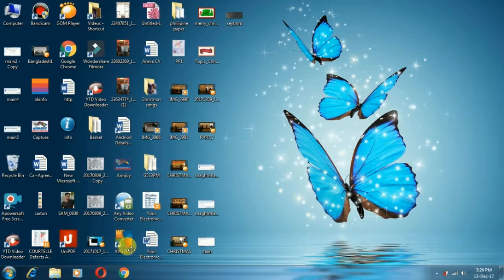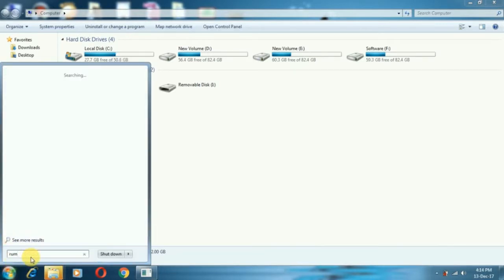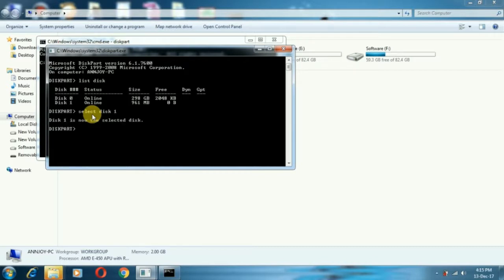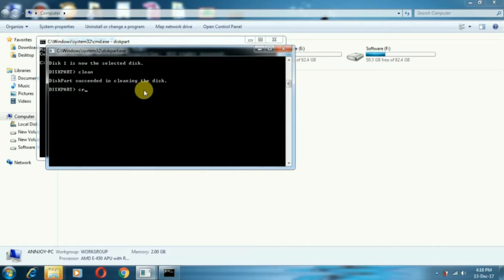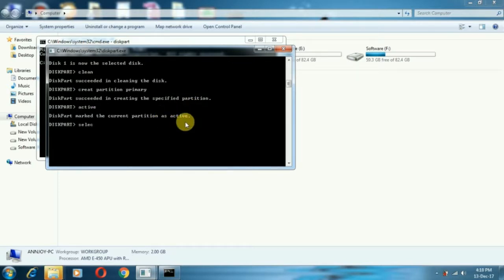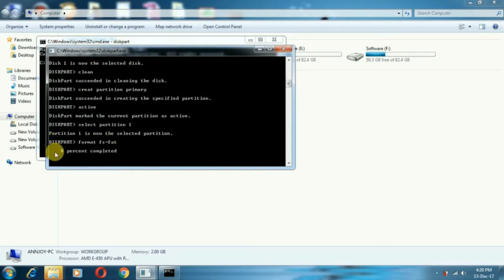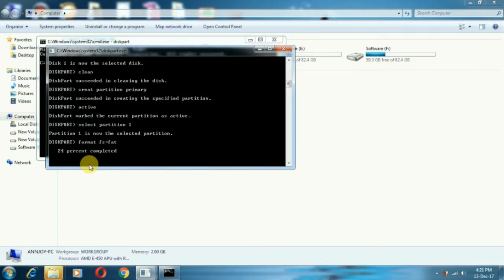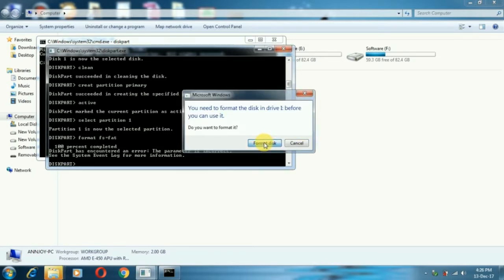How To FIX/Repair A Corrupted USB Flash Drive or SD Card,√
How To FIX/Repair A Corrupted USB Flash Drive or SD Card,go to Run option type  cmd  enter,  "diskpart" enter,  "list disk" enter, "select disk 1" enter,  "clean "enter ,  "create partition primary" enter,
 "active" enter,  "select partition 1"enter,  "format fs=fat" enter,  and wit for complete than after complete, try to format SD card or Flash drive and done.